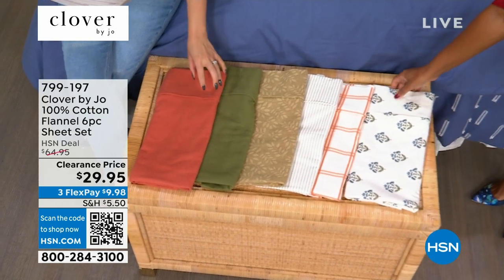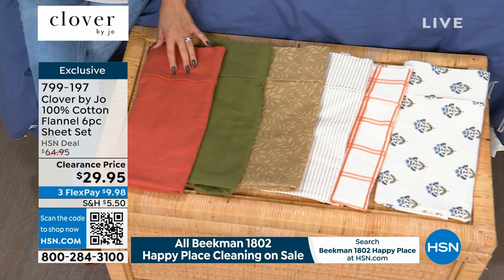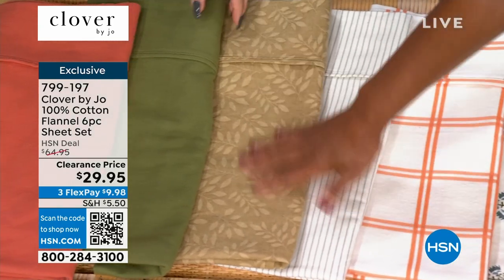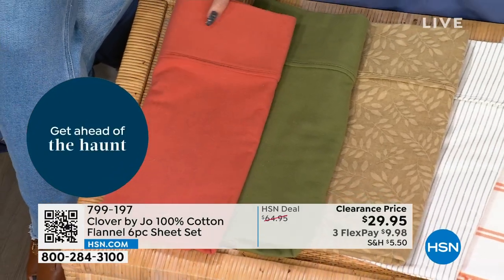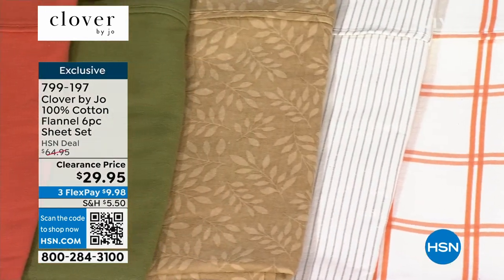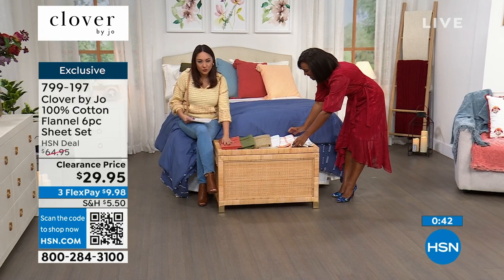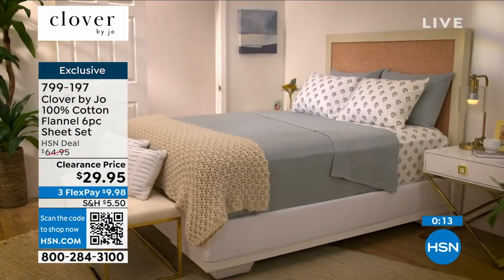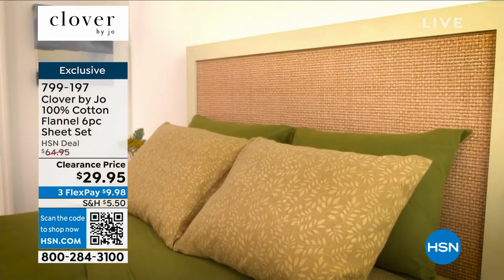Clover by Jo 100% Cotton Flannel 6piece Sheet Set